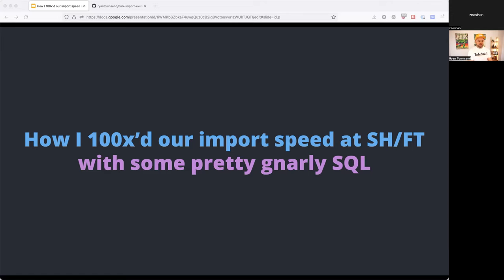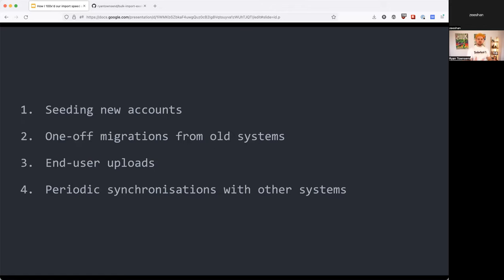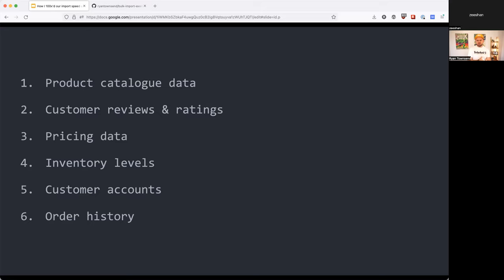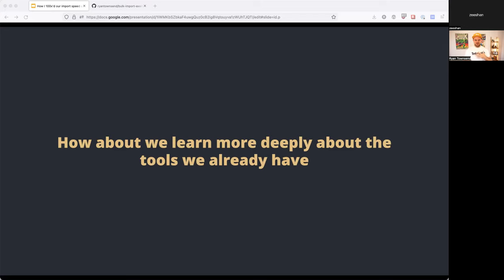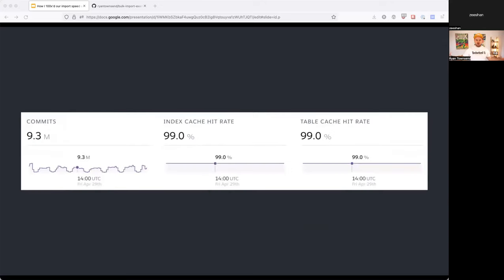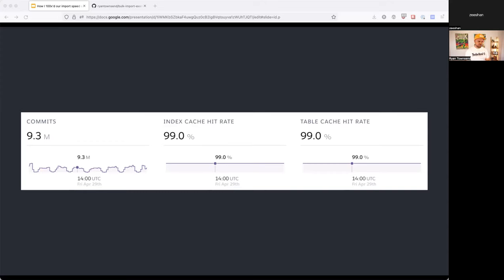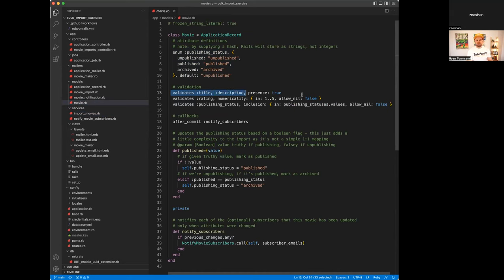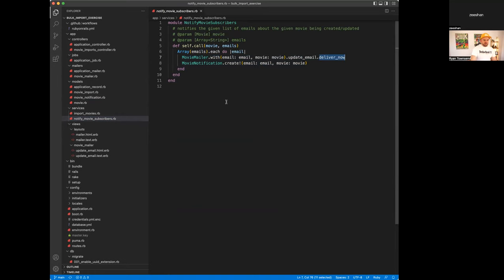Optimising Bulk Imports in Rails with PostgreSQL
A presentation covering the techniques I used to improve speed and scalability of bulk imports in a large-scale Rails application.